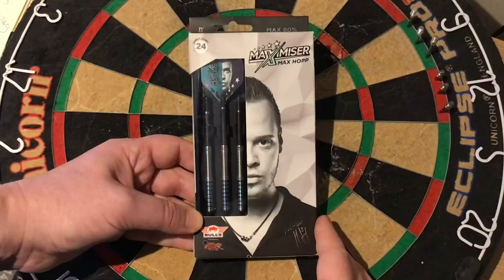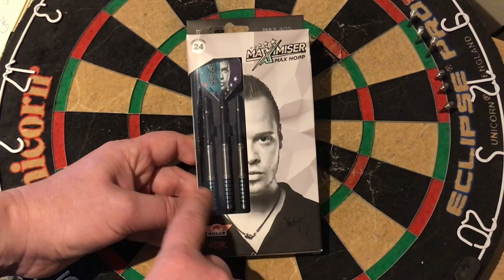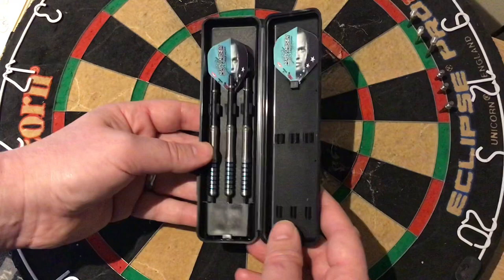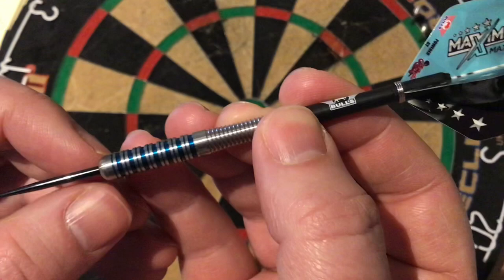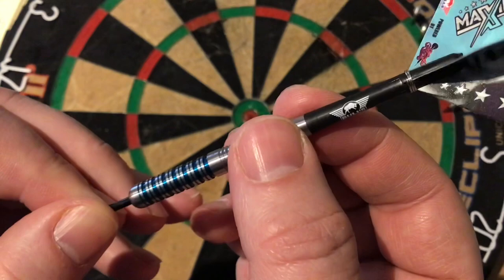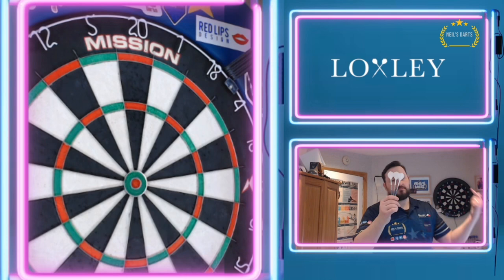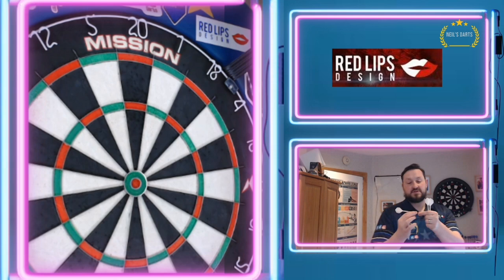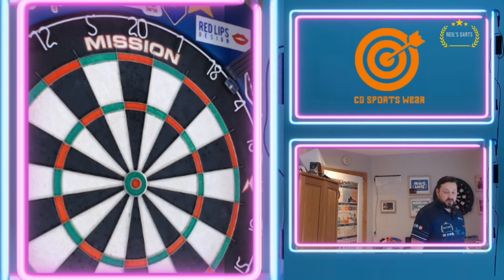Bulls Max Hopp Darts Review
Steel Tip

Soft Tip